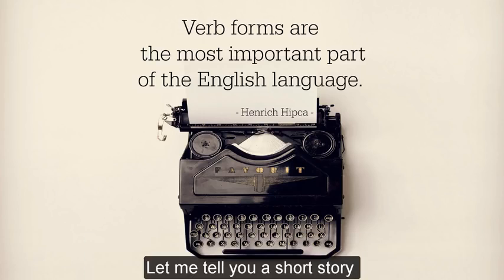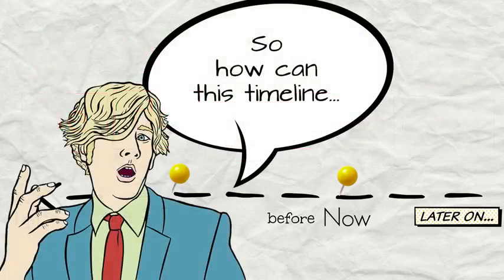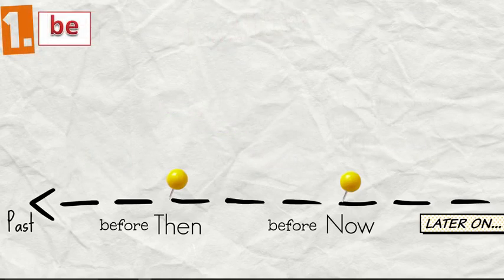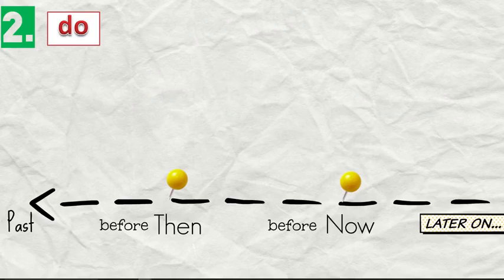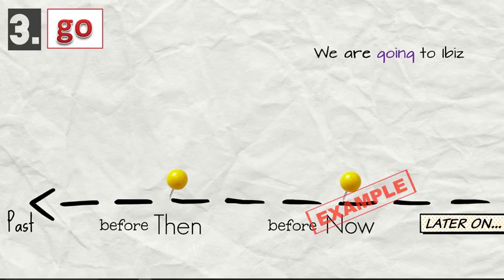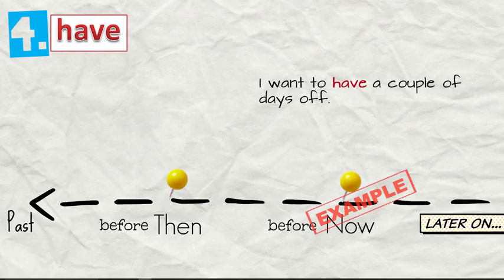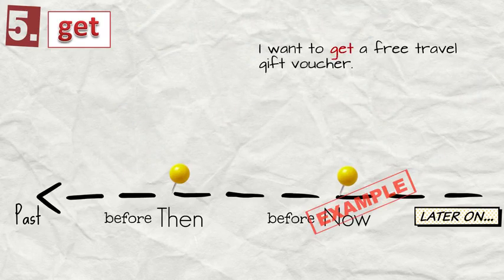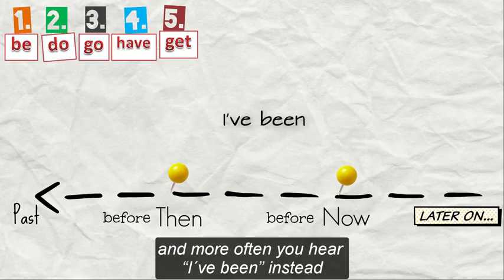How to Think in English